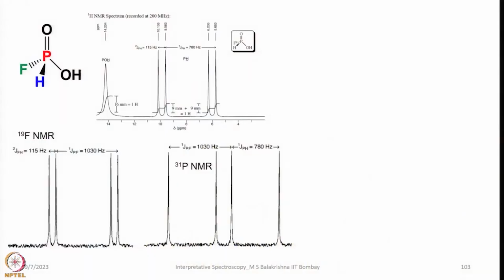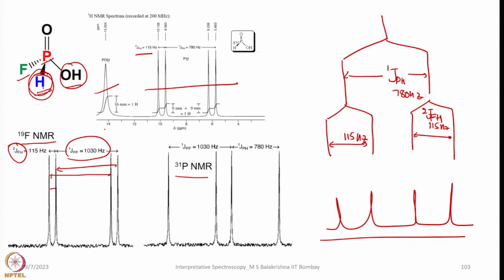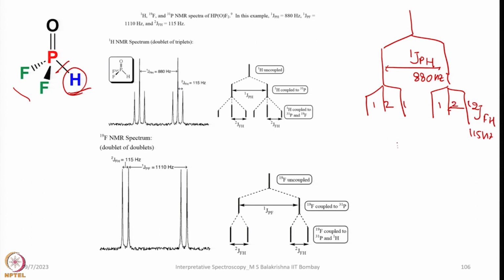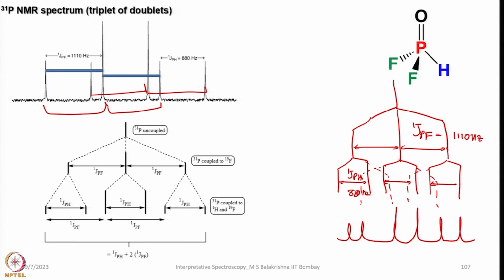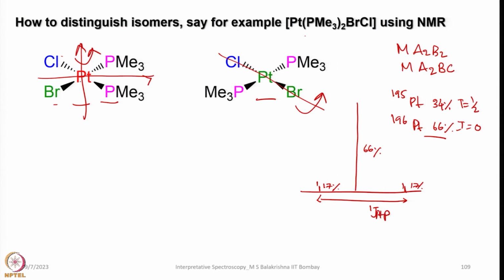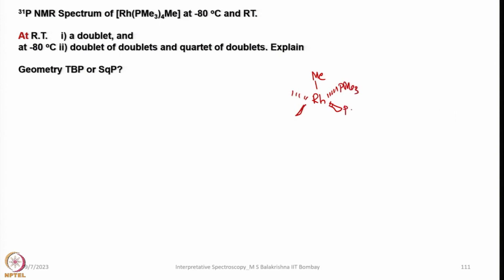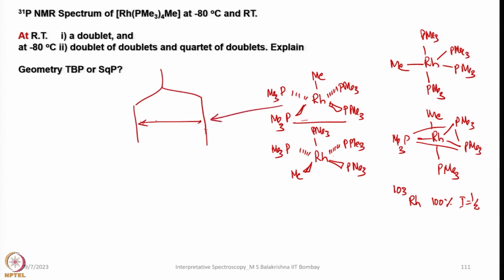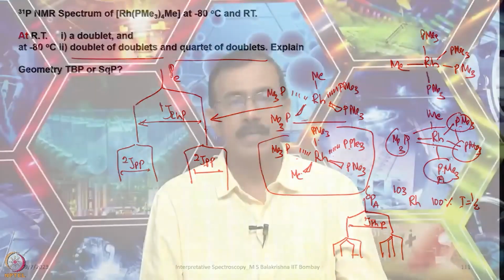Examples explaining Multinuclear NMR Spectroscopy-1